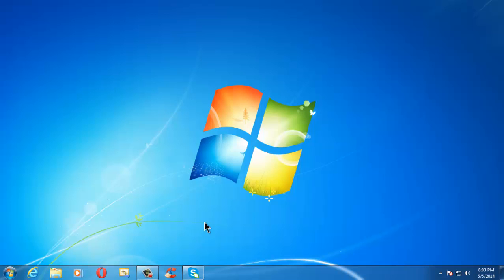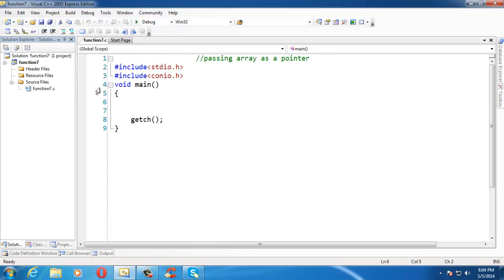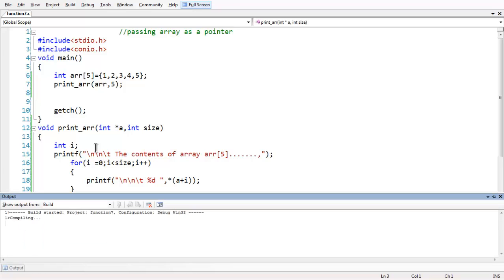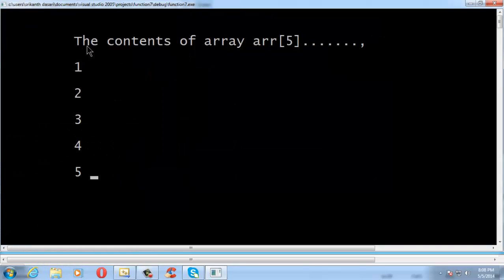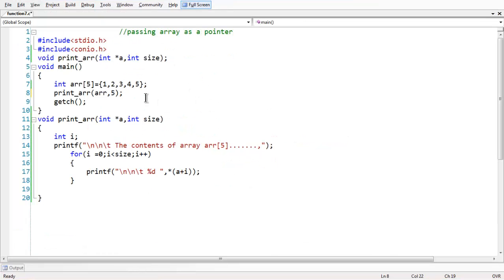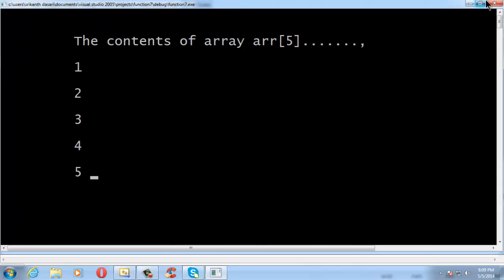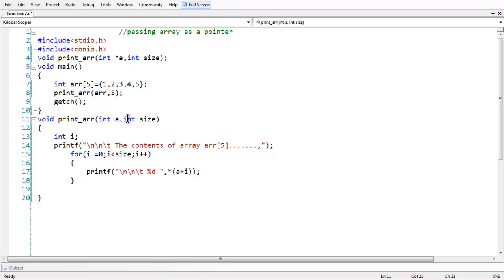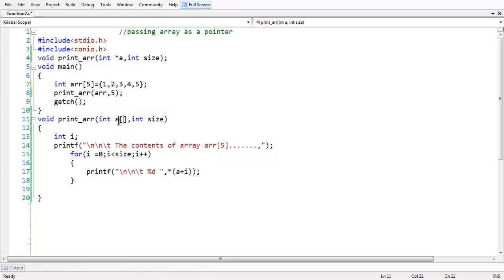39. FUNCTIONS IN C PART - 7 (PASSING ARRAY AS A POINTER)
screen cast discusses about the passing array in argument as a pointer in functions of c